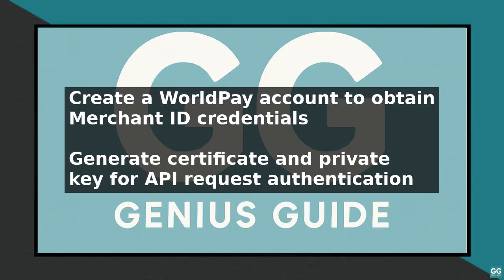How To Authorize WorldPay SOAP API (2025)